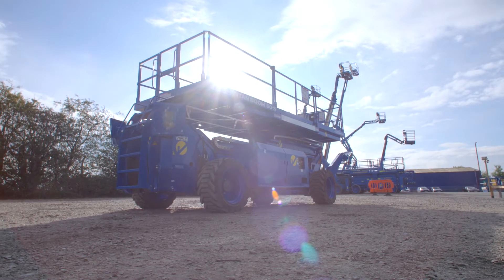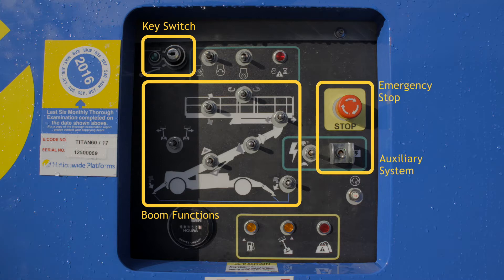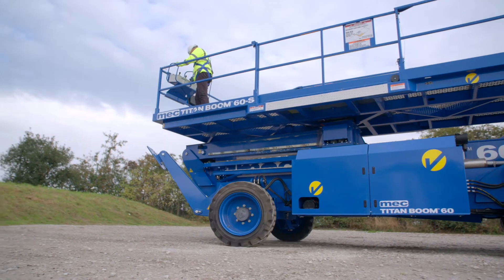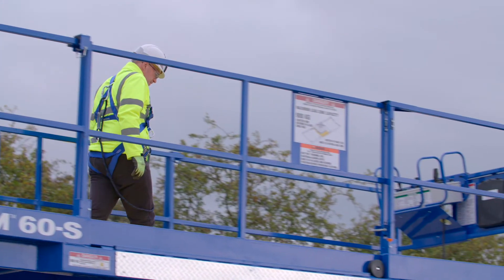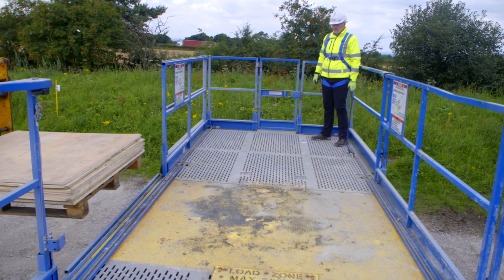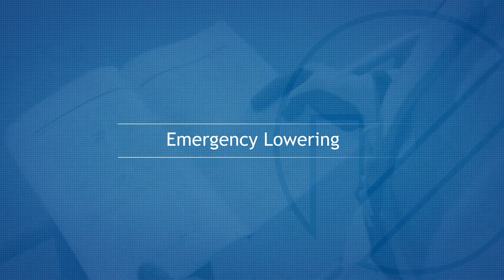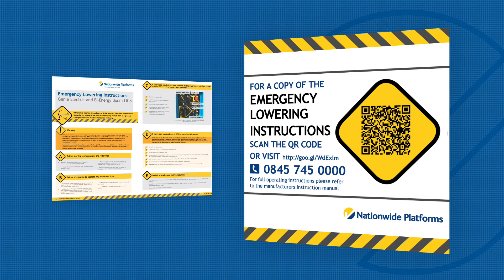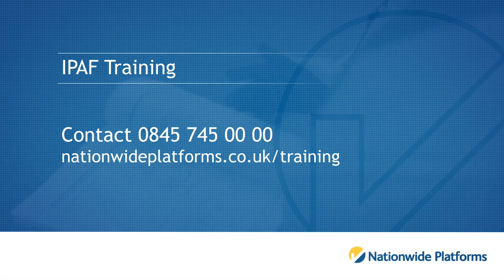MEC Titan 40/60 Familiarisation Video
- Titan 60 Introduction – 0:00
- MEWP Licence Category – 0:37
- Operator Responsibilities – 0:48
- Ground Controls – 1:14
- Platform Controls – 1:37
- Drive Controls – 2:39
- Steering – 3:08
- Outriggers – 3:32
- Platform Material Loading – 4:30
- Overload Warning – 5:23
- Tilt Alarm – 5:50
- Emergency Lowering – 6:22
- Securing the Machine – 7:30
- Lifting and Point Loading – 7:57
- Technical Support and Training - 08:16

To help trained operators understand the general and operation features of boom and scissor lifts we have developed a range of familiarisation videos. As well as highlighting the responsibilities of the operator, the videos also provide information on access platform’s ground controls, platform controls, tilt alarm, lifting and loading and how to safely stow and secure the machine.

This familiarisation video is suitable for the following models:
MEC Titan 40
MEC Titan 60